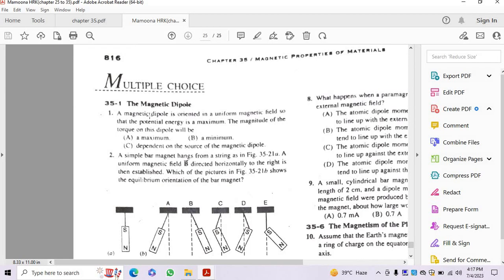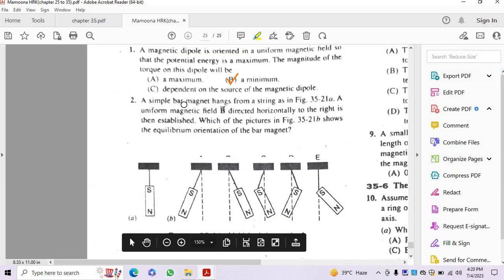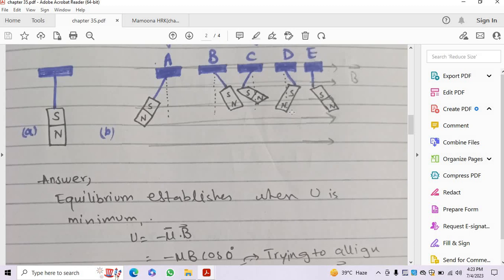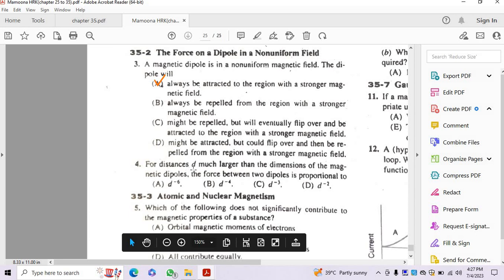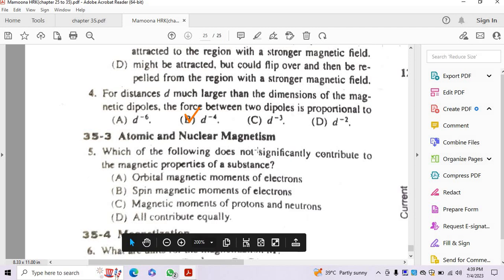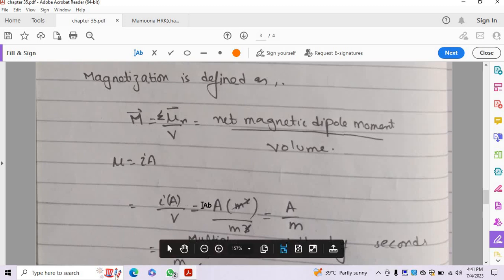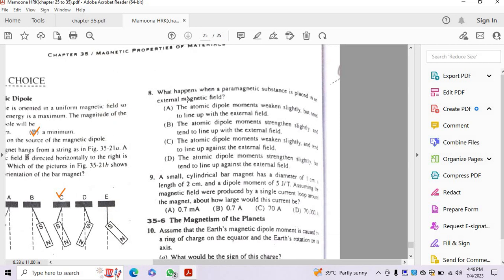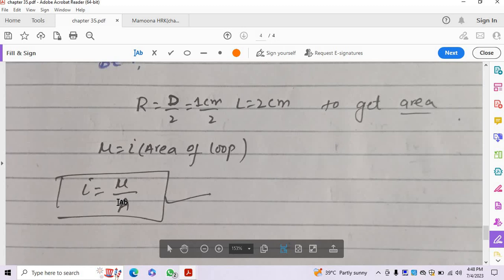chapter 35 Magnetic Properties of Materials MCQ's Sol/Halliday Resnick Krane Volume 2/Mamoona Riffat